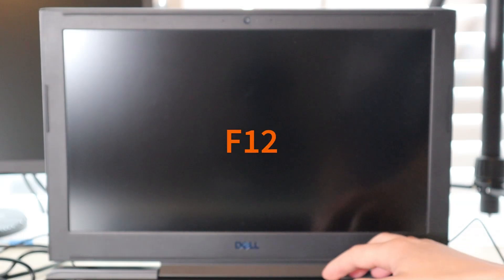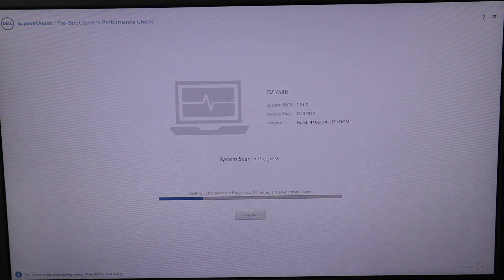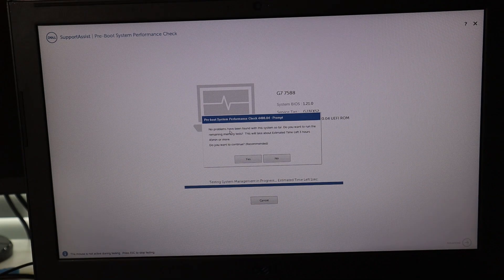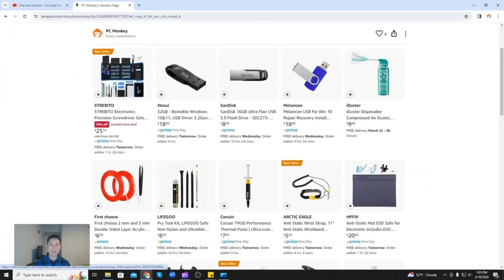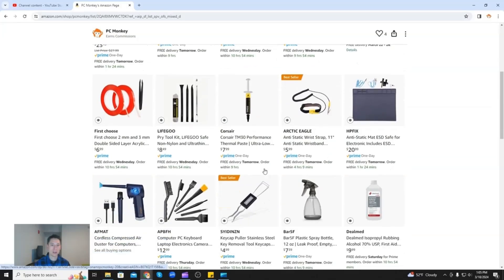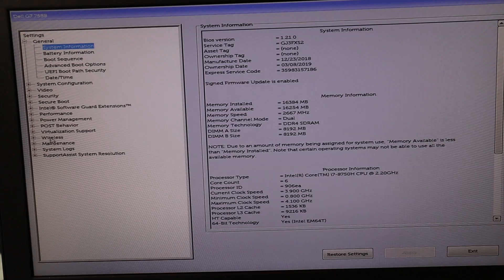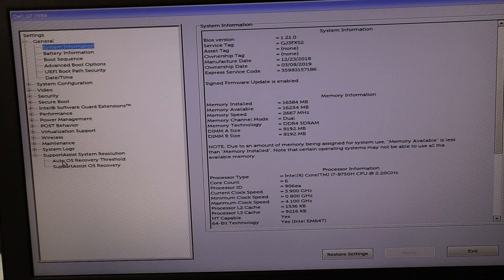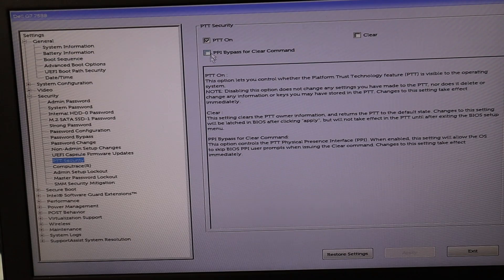How To Fix Windows Failed to Load Insert Recovery Media Error Fix - Dell G5 Laptop Computer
In this video, I will show you the full troubleshooting process when your Dell G5 is stuck in a 'Windows Failed To Load' or 'Insert Recovery Media' error and will not successfully turn on.

FAQ's:
Q: The diagnostic scan said my HDD is good but none of the steps worked and the new install fails.
A: If the diagnostic test said your HDD is good but the new install wont complete, perhaps the HDD is bad after all :( I would then replace the HDD and install to the new one.

Q: The diagnostic test said 'NA' or that my HDD was not installed.
A: If the test cannot be run due to the HDD not being seen, it could be loose. Try 'reseating' it as seen in the video and run the scan again. If the scan comes back the same, I would then try replacing the HDD.

(updated 07/25)